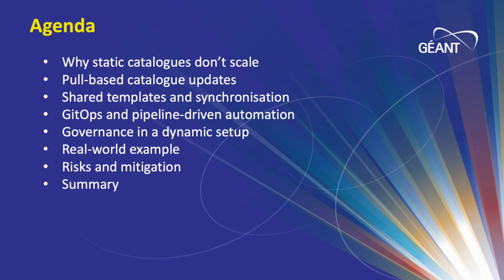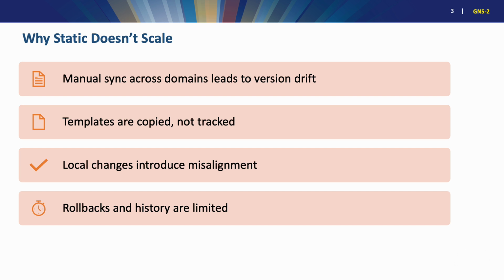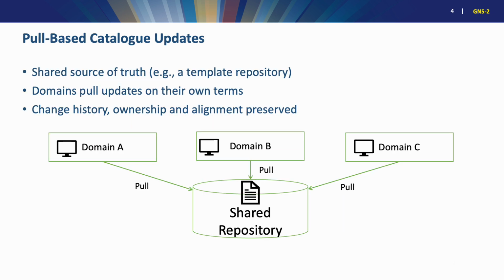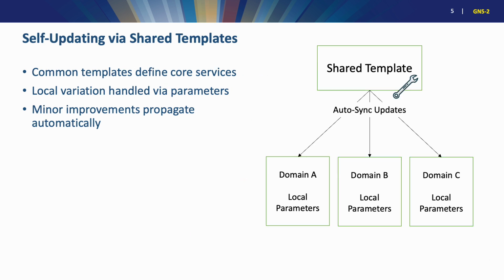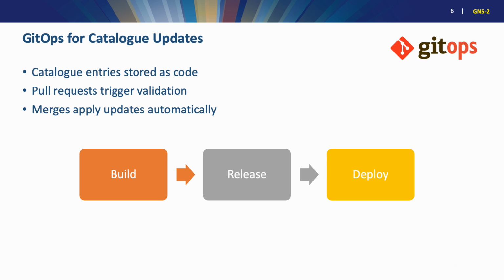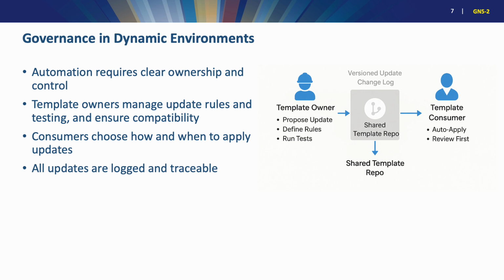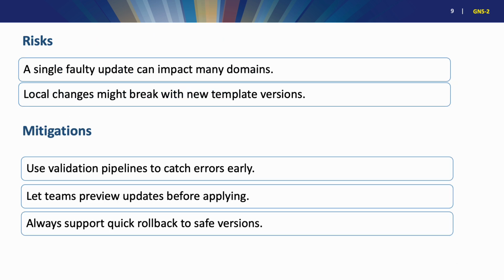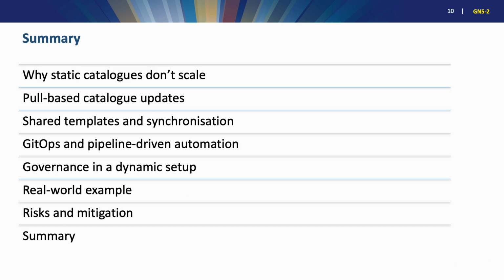GÉANT Network eAcademy - Managing complexity with CDA part 3